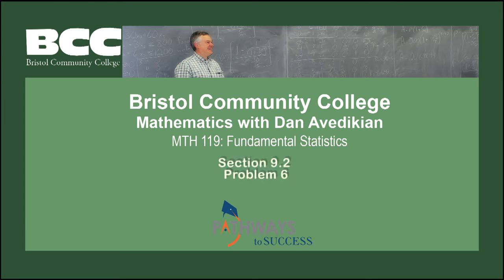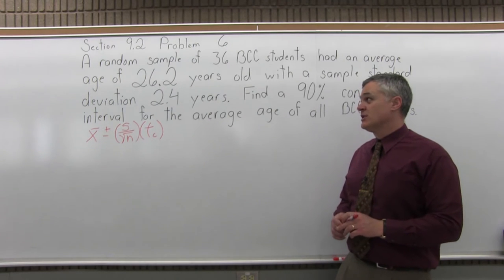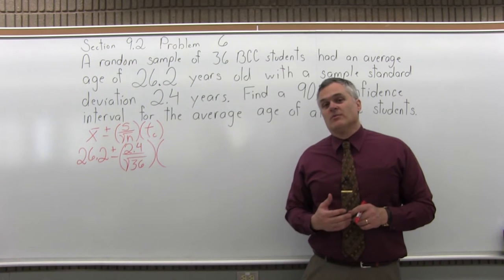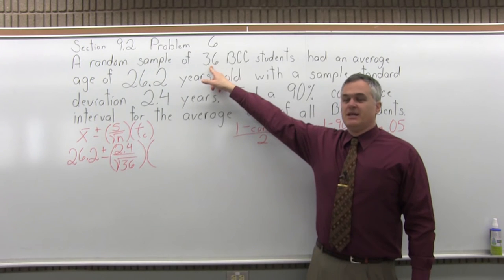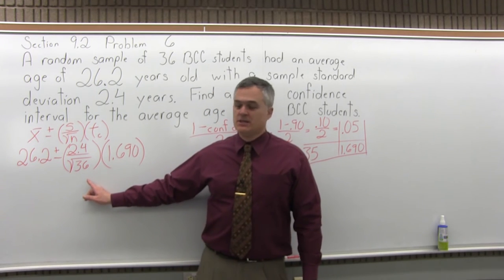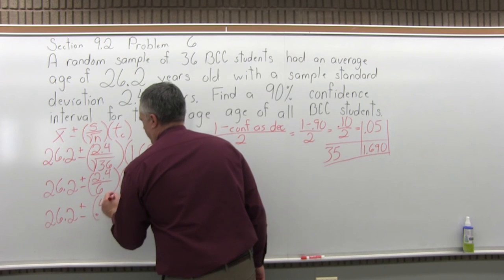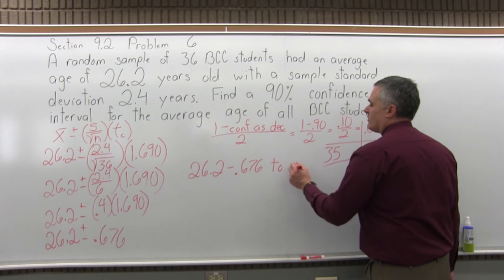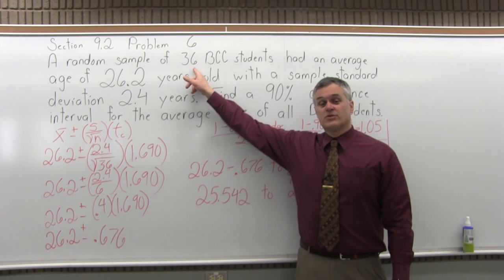MTH 119: Section 9.2 Problem 6 - Mathematics with Dan Avedikian